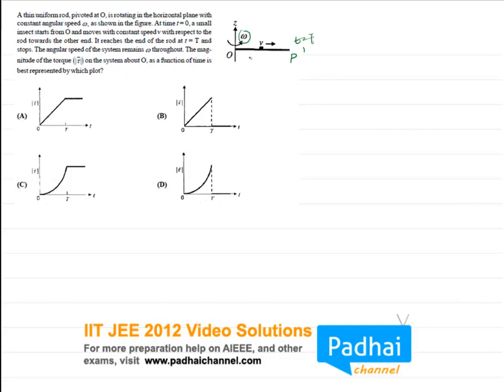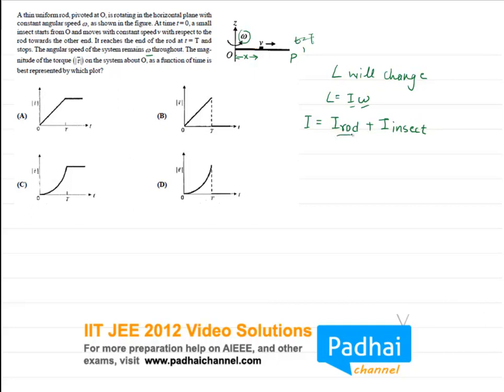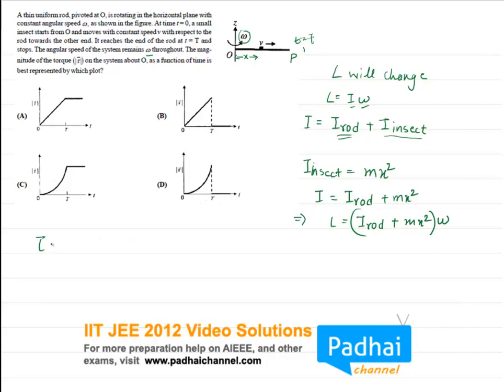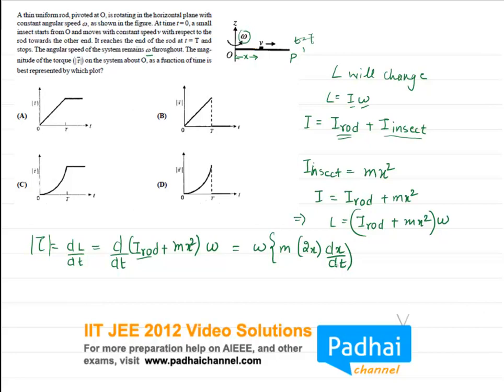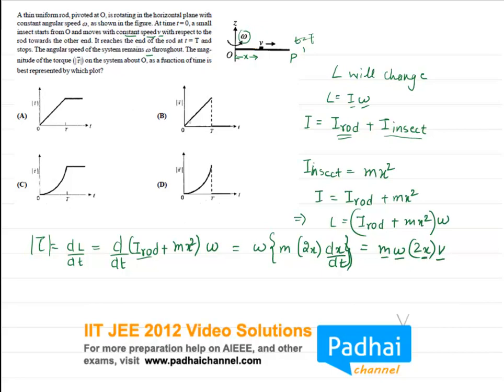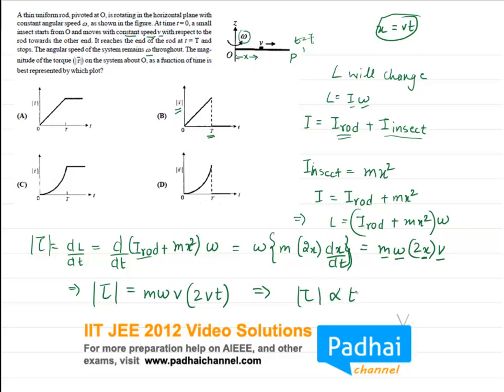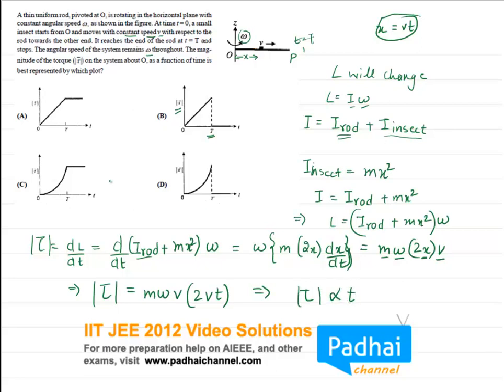IIT-JEE 2012 Physics Solution 1